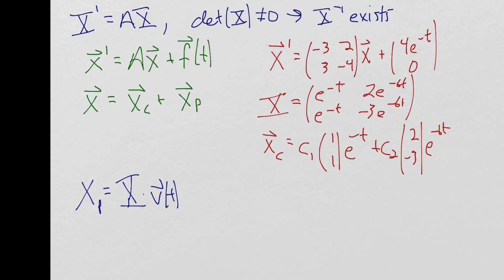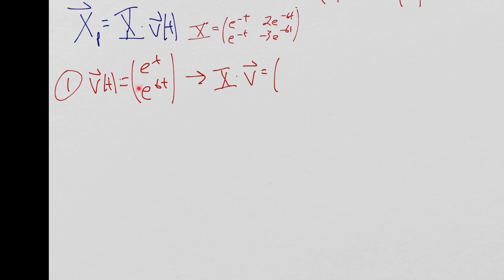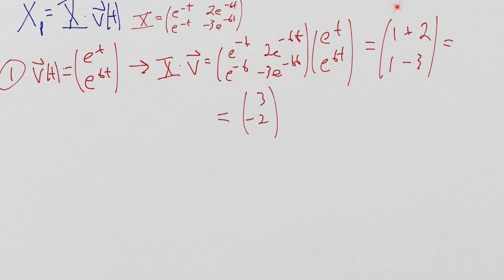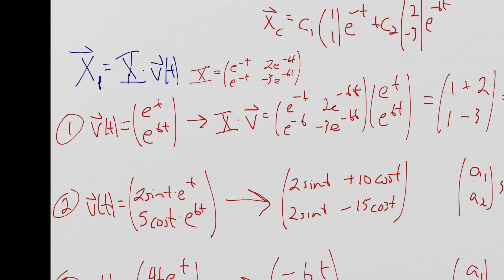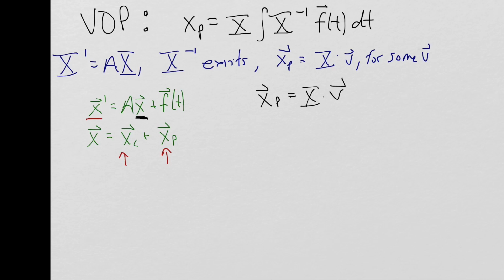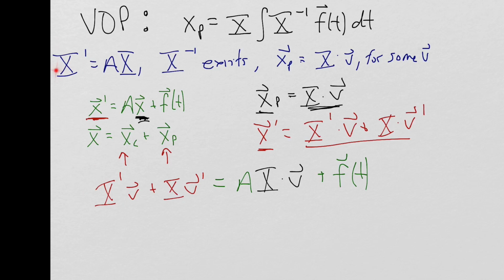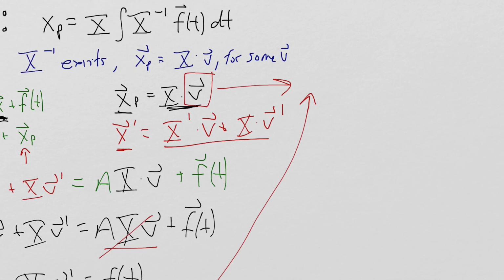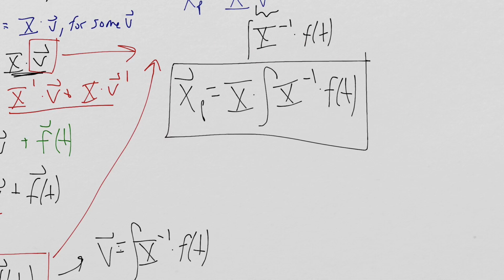Variation of Parameters 2